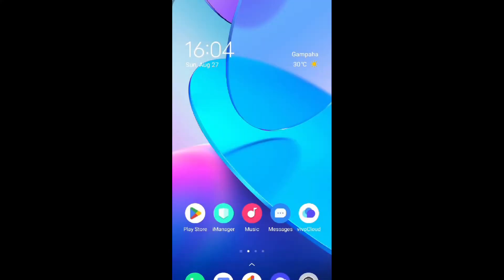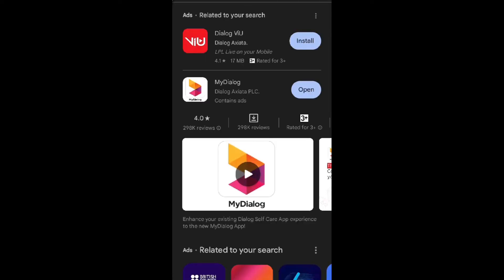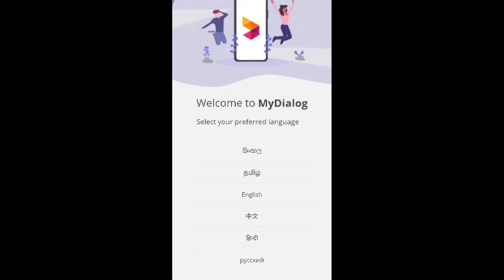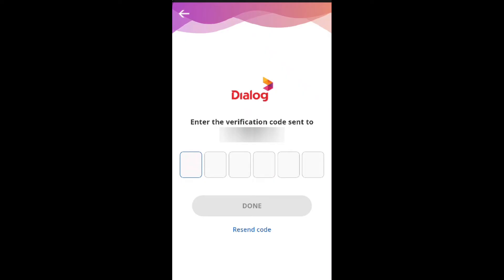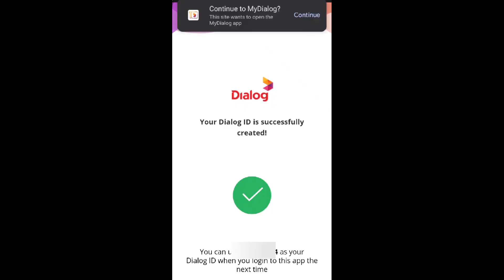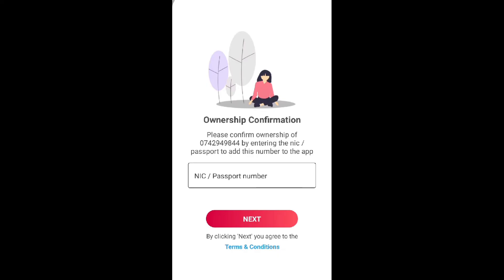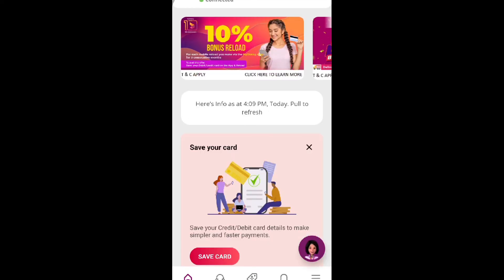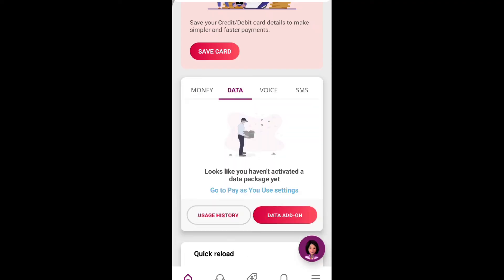How to register in my dailog app. කොහොමද my dailog app එකේ රෙජිස්ටර් වෙන්නේ. Technic Dila 2023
How to register in my dailog app.
කොහොමද my dailog app එකේ රෙජිස්ටර් වෙන්නේ.

hello guys  oyalage  dialog app ekata rejister wenna bari unoth aniwarenma oyala playstore  ekata gihilla oyalage google  chrome eka update karanna aniwarenma